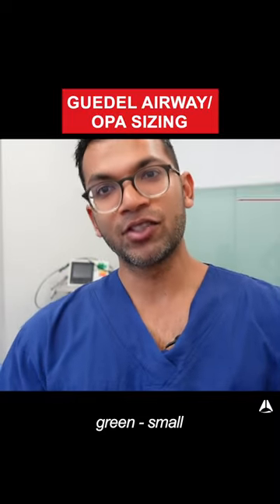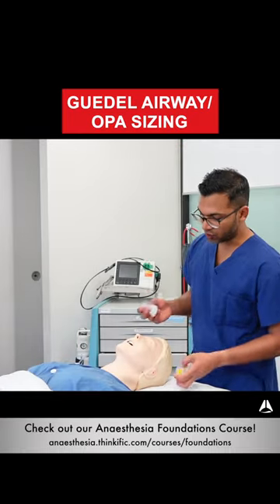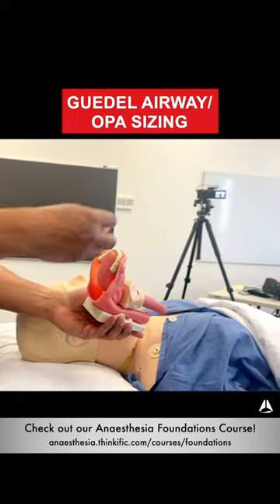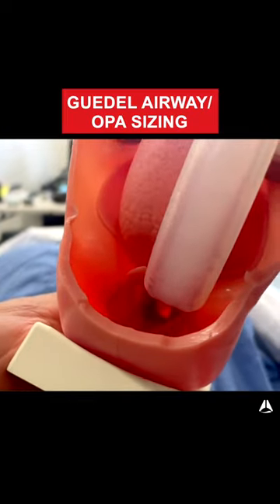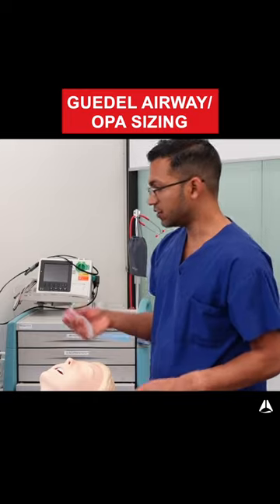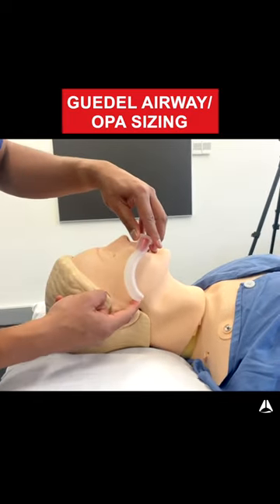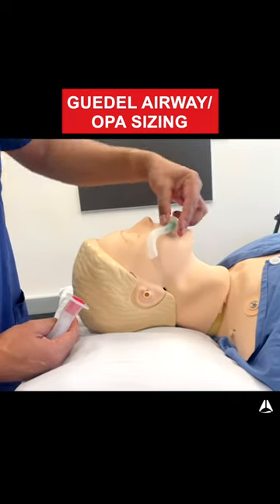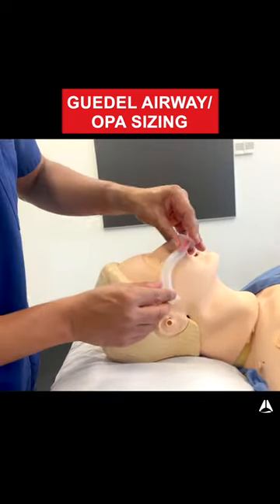Guedel Airway/OPA Sizing